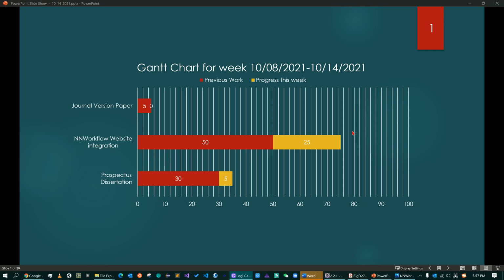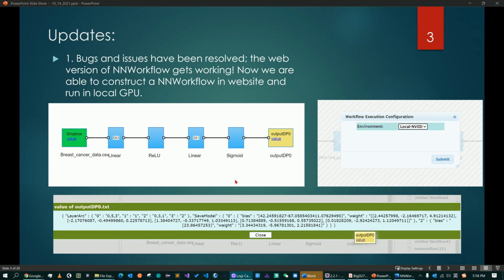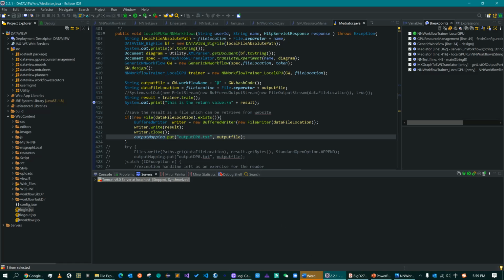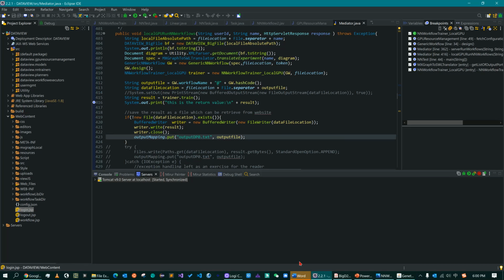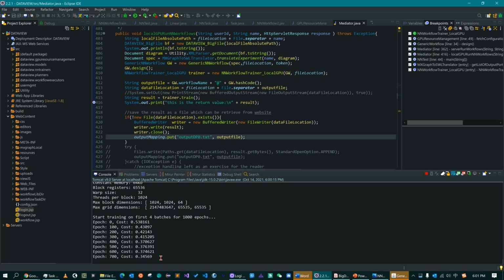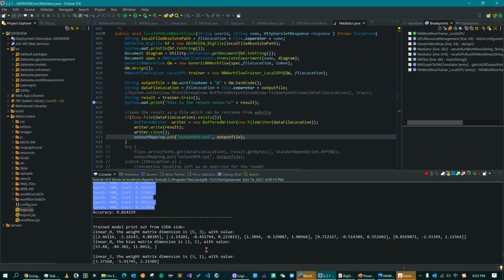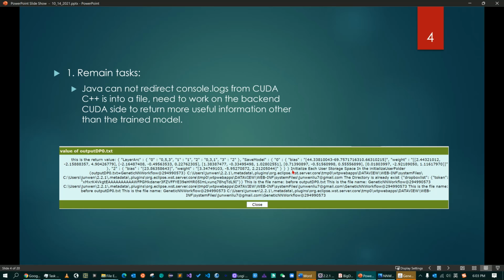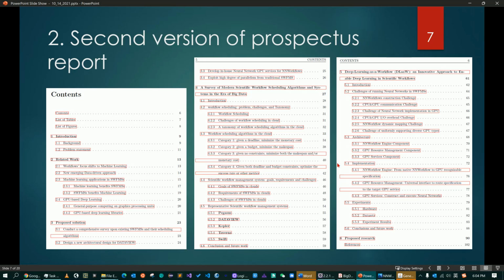20211014_WeeklyReport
This covers the research update from past week.